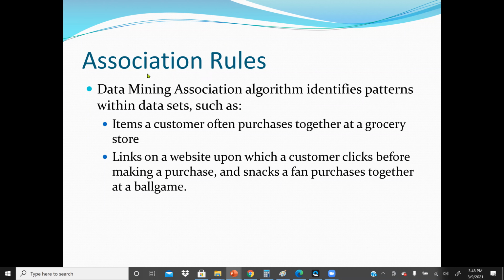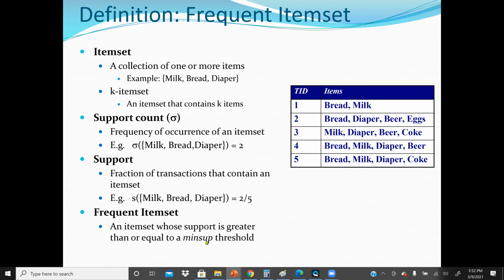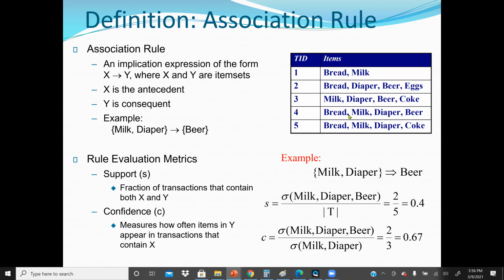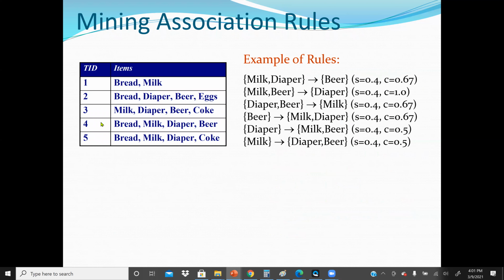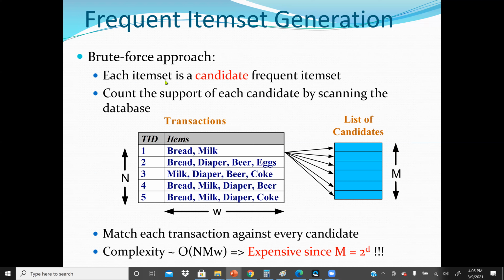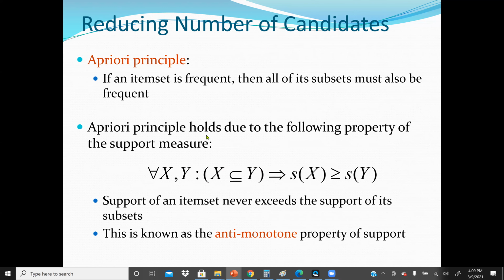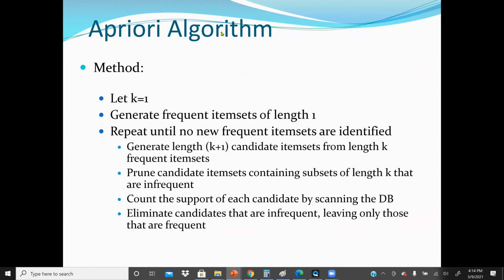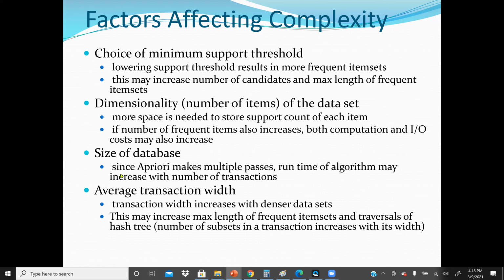Data Mining: Association Rules Basic Concepts and Apriori Algorithm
The Apriori algorithm uses frequent itemsets to generate association rules, and it is designed to work on the databases that contain transactions. The Apriori algorithm is used for mining frequent itemsets and devising association rules from a transactional database. The parameters “support” and “confidence” are used. Support refers to items' frequency of occurrence; confidence is a conditional probability. Items in a transaction form an item set.